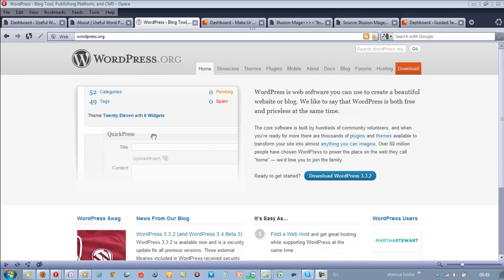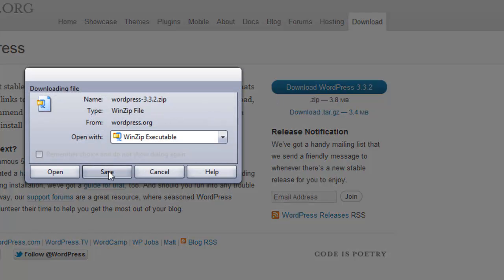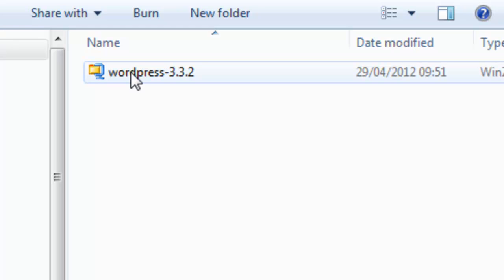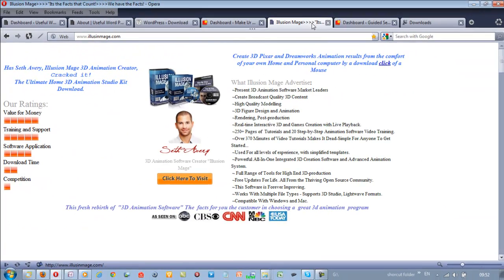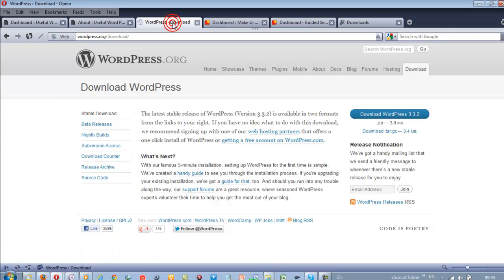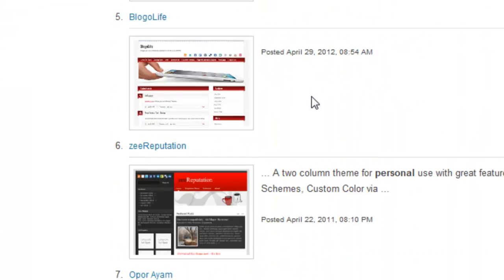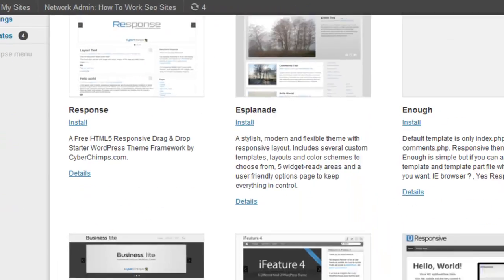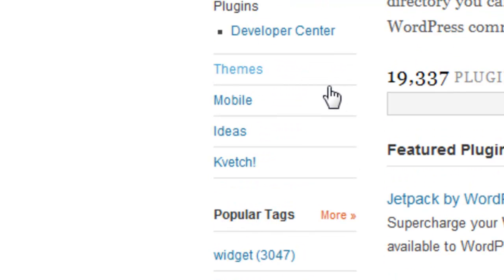Word Press Tutorial - What is Wordpress.mp4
Word Press Tutorial - What is Wordpress. Follow this link to get a domain and hosting account

A brief video description to understanding wordpress. Learn about wordpress and see the amazing free website building system.